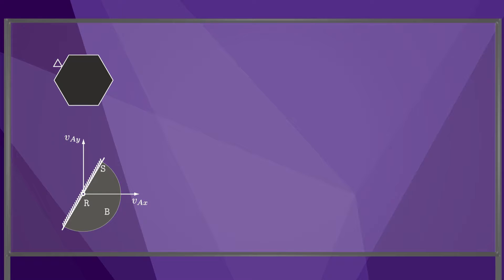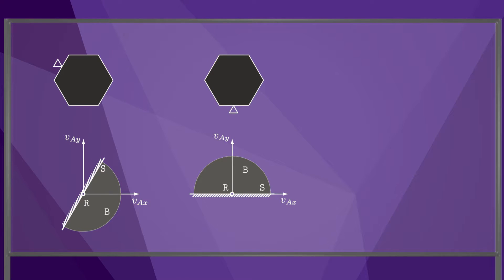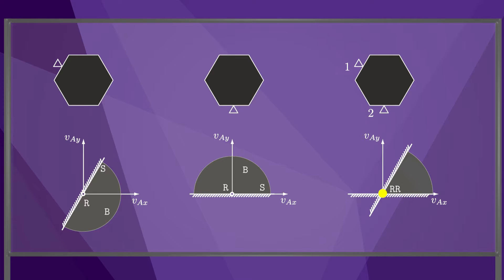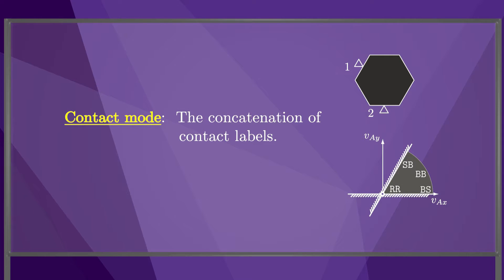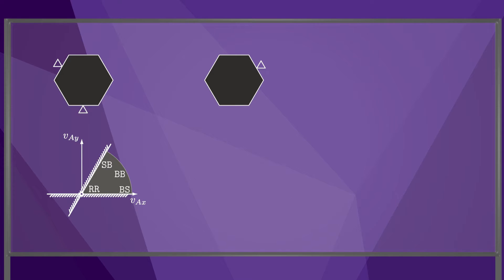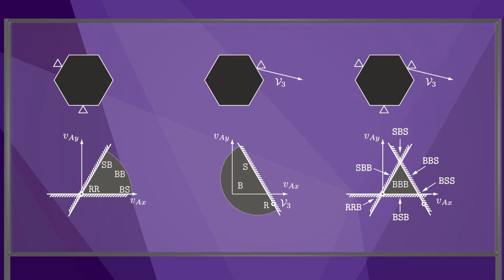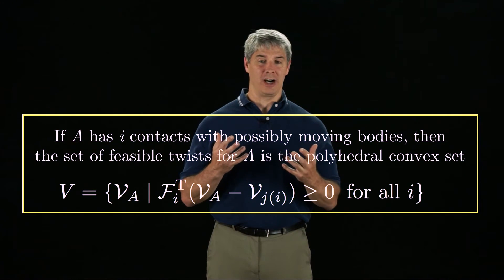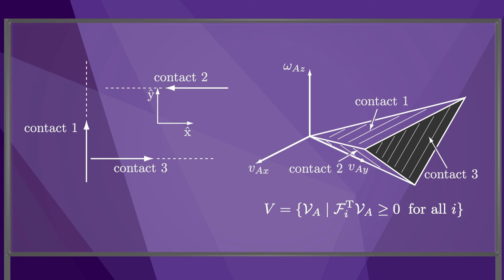Modern Robotics, Chapter 12.1.3: Multiple Contacts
This video introduces the contact mode for a given relative twist between two bodies in contact.  The contact mode specifies the contact label at each of the contacts as sliding (S), rolling (R), or breaking free (B).